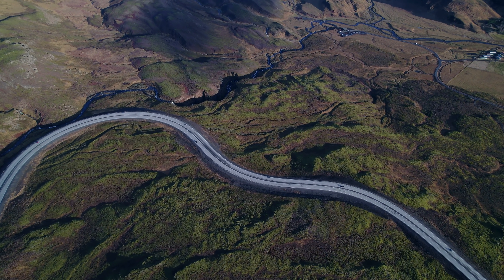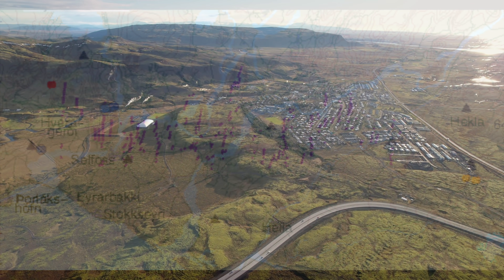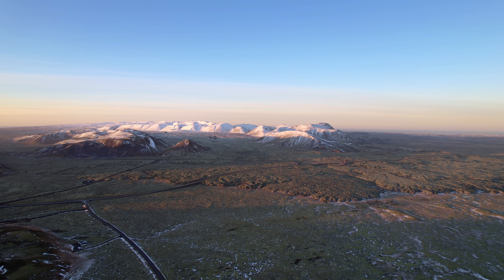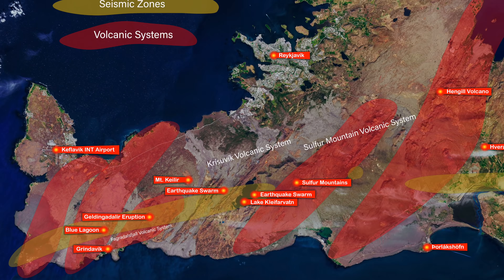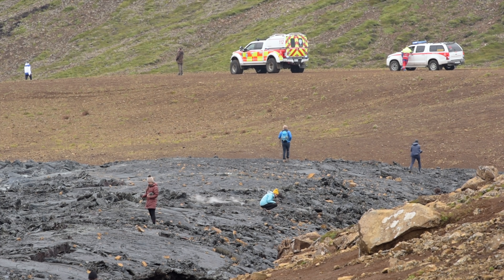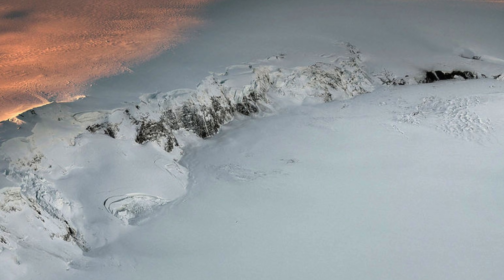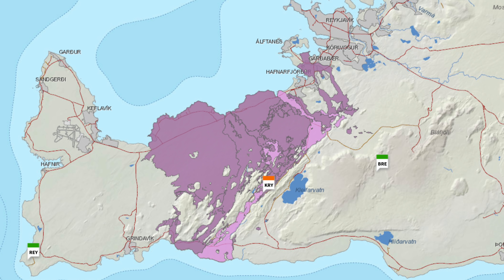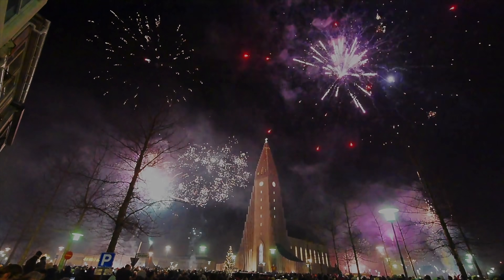Iceland Volcano Update - The Magma Is Very Close Now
The magma was at 1600m depth just recently and an eruption can occur at any moment now as things are getting a bit hectic here in Iceland.

Related links / Live Cams
Earthquake live view (low resolution map)

Easy way to keep track of the number of earthquakes

map.is

map.is

My Pond5 store offers photographs and videoclips (B-rolls) but if you use the link below, you will be supporting my work, no matter what artist you do a purchase from: